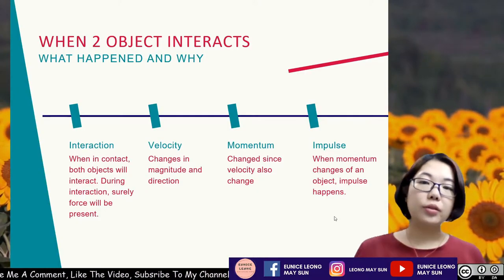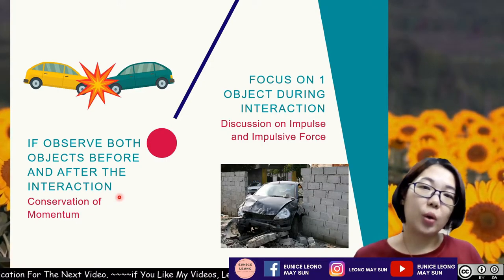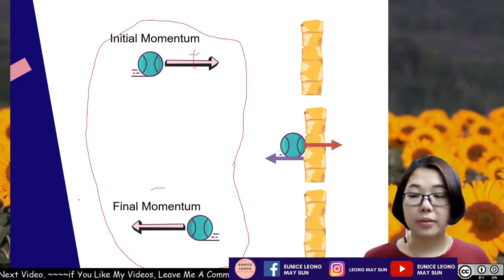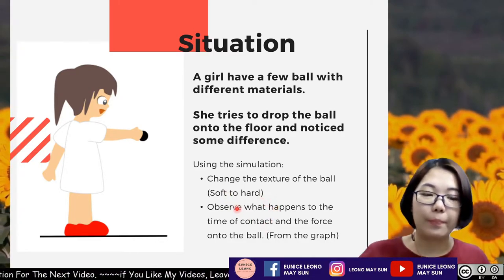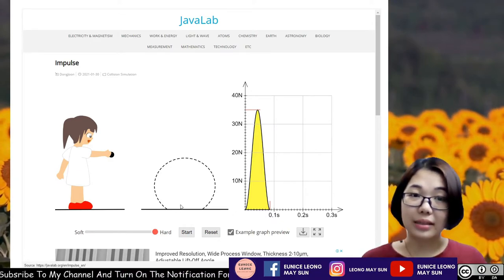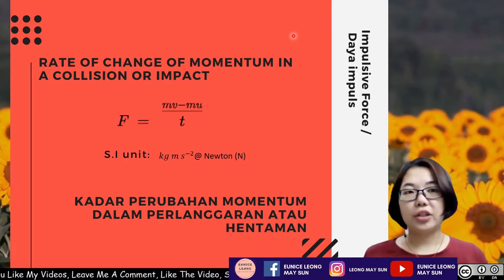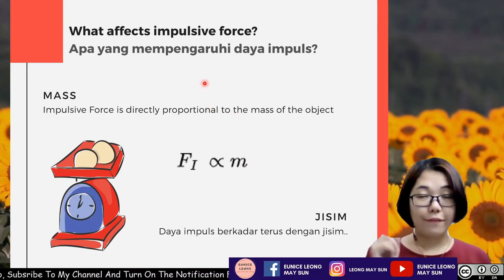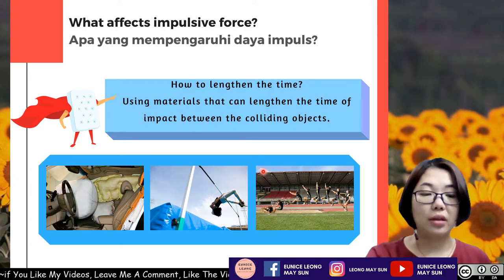Impulse and Impulsive Force - Concept Explnation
Introduction and Concept Explanation on Impulse and Impulsive Force.

KSSM Physics
Form 4
Chapter 2: Forces and Motion I

Drop me a comment if you would like to clarify or ask me.